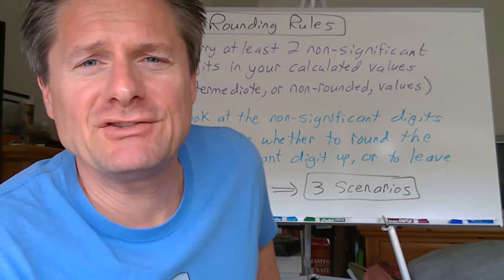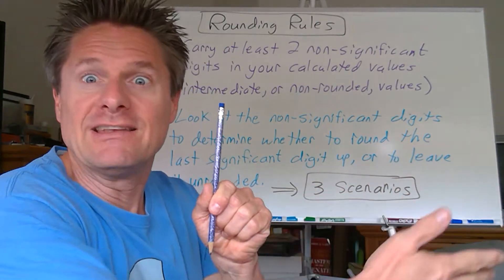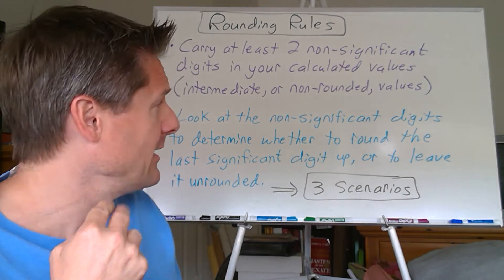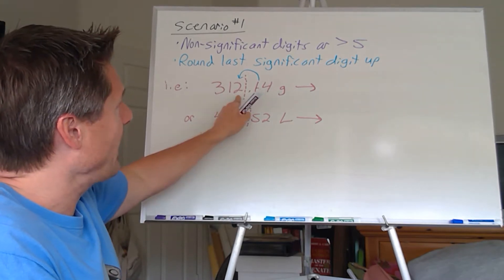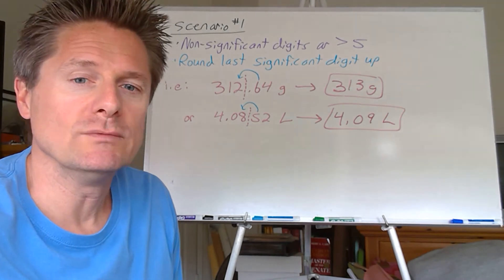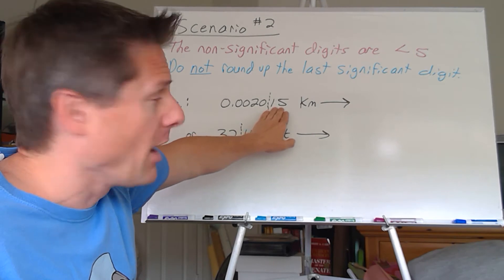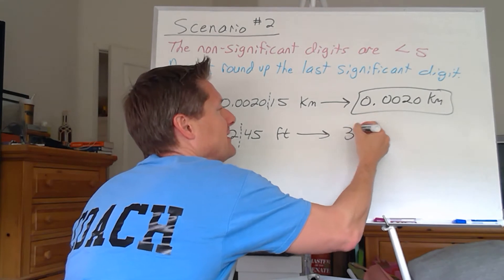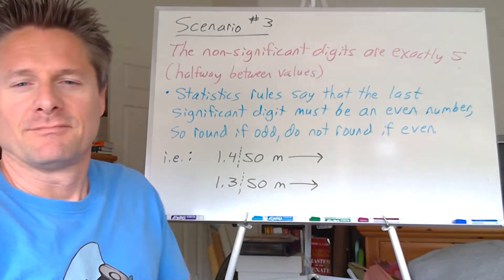Video 4 Rounding Rules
This video reviews the rules for rounding answers properly.